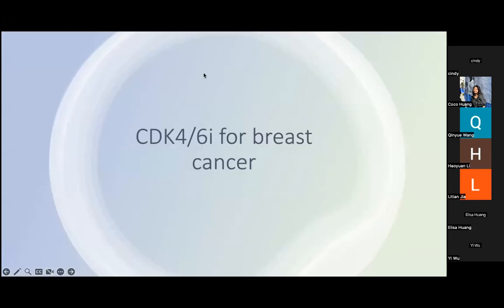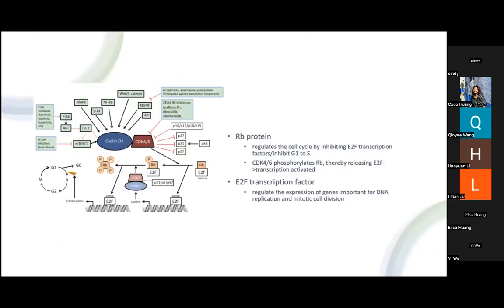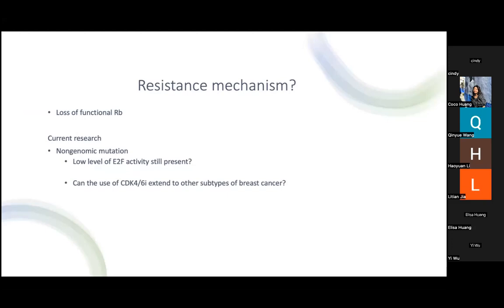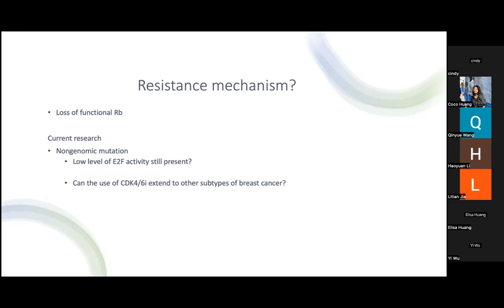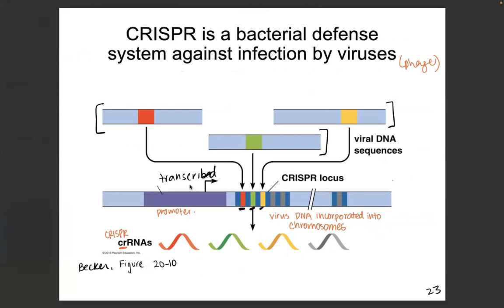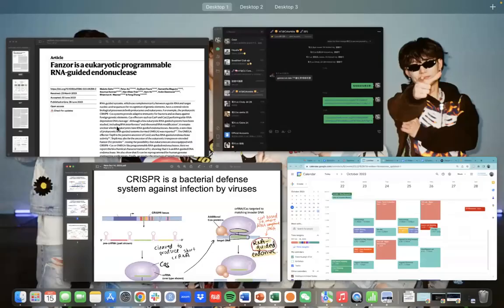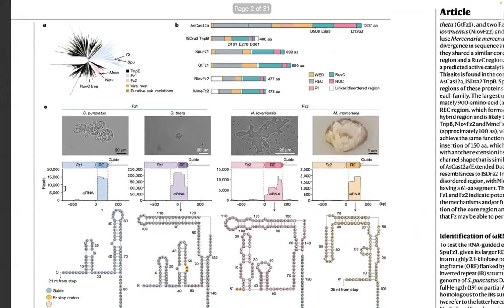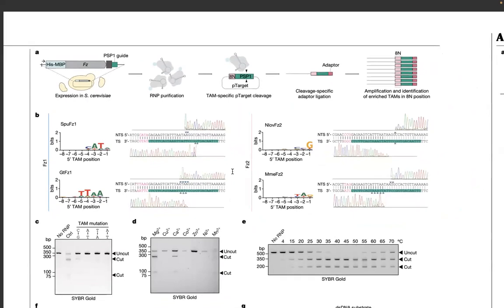"Breast Cancer CDK Pathways & Fanzor CRISPR Technology," InT Journal Club Series, Oct 15 23'